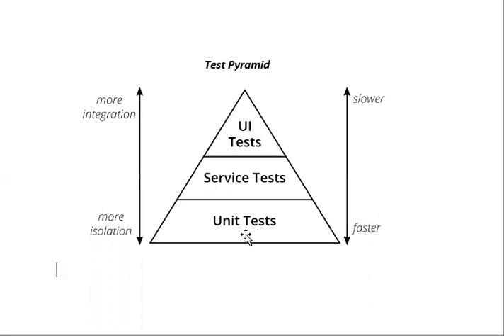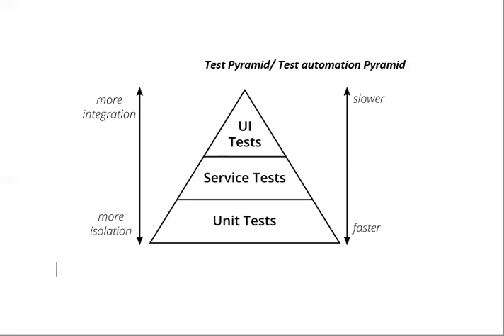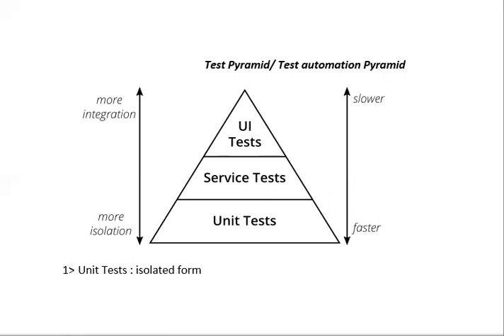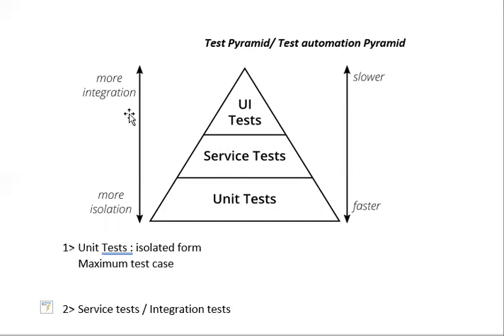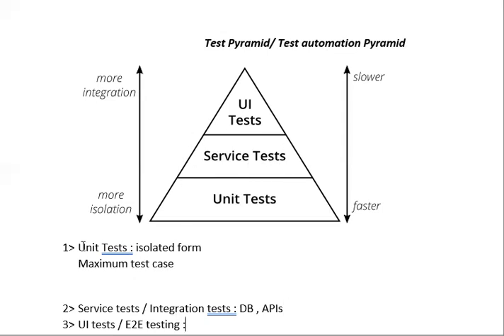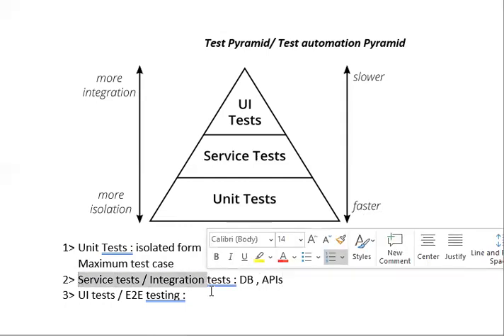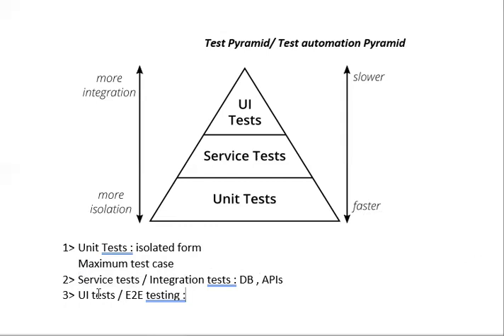Test Pyramid / Test Automation Pyramid | Testing Pyramid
Testing Pyramid / Test Automation Pyramid
Testing trends
This test automation pyramid operates at three levels:

    Unit tests
    Integration tests
    End-to-End tests